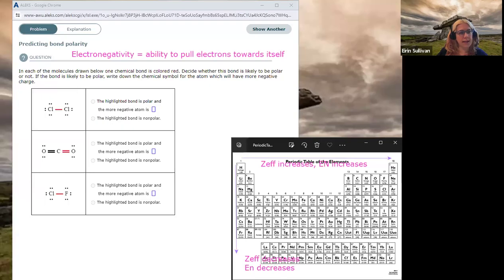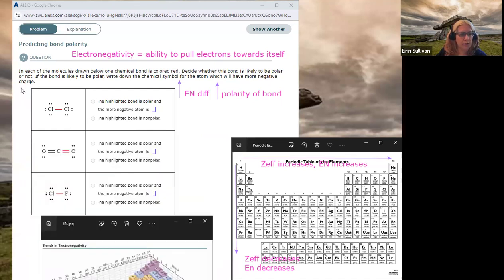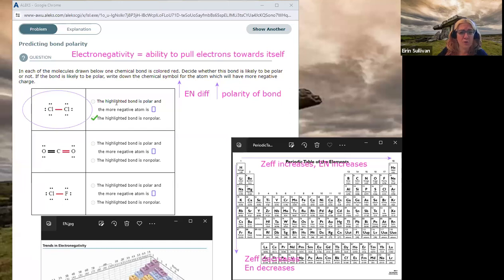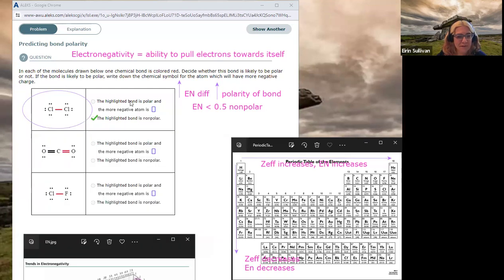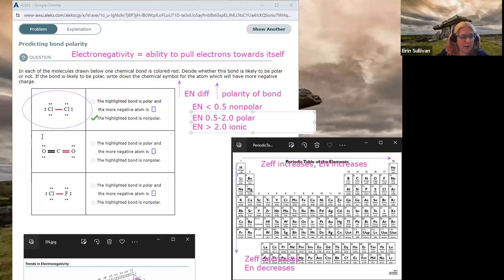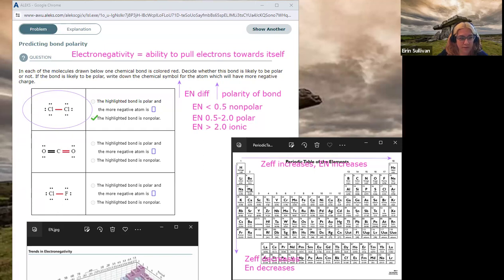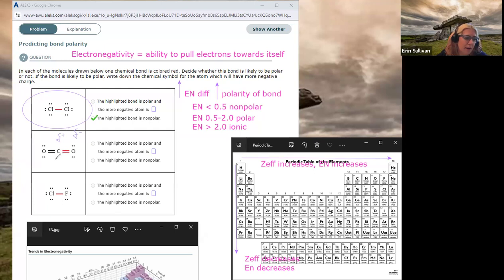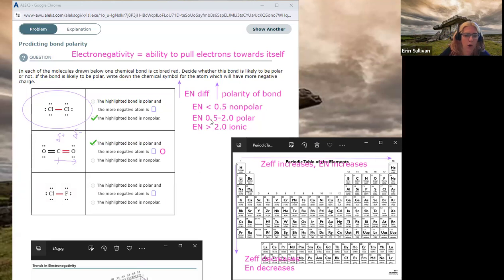Predicting bond polarity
Worked examples of how to approach the ALEKS Goal Topic "Predicting bond polarity".